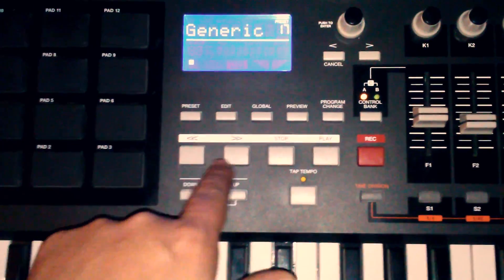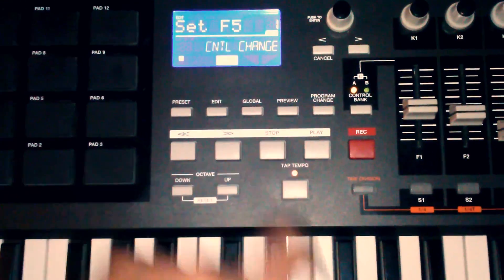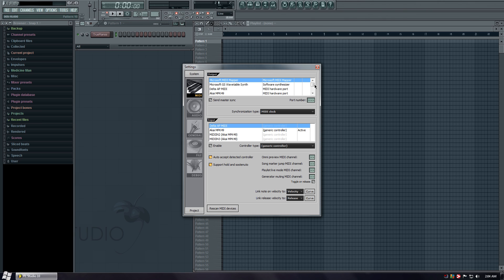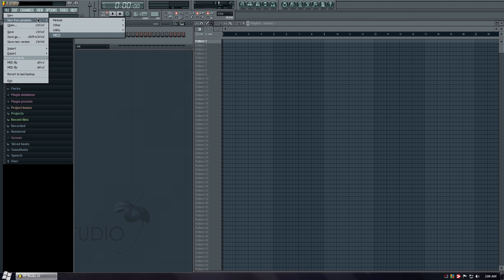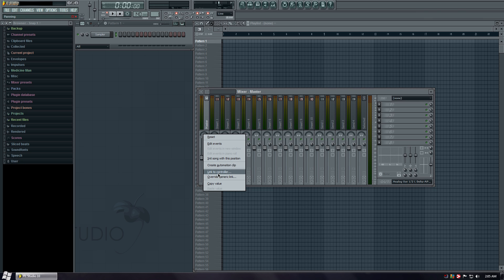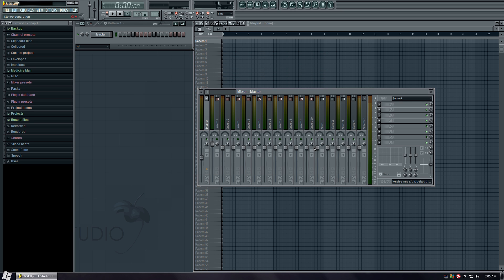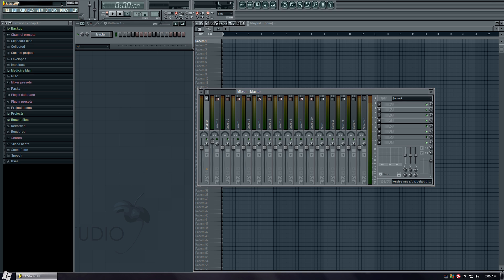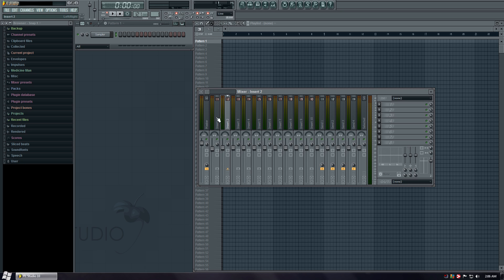Akai MPK49 & FL Studio Setup + Template Tutorial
This also works in FL Studio 20